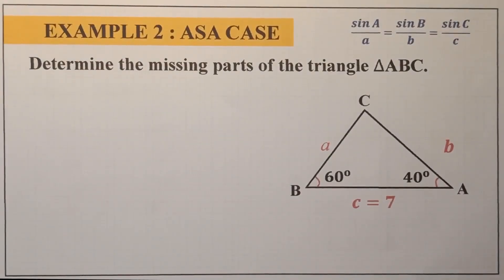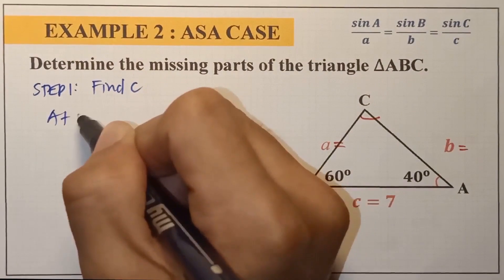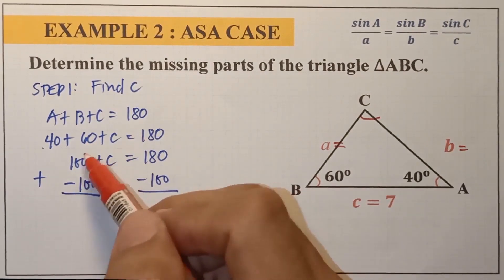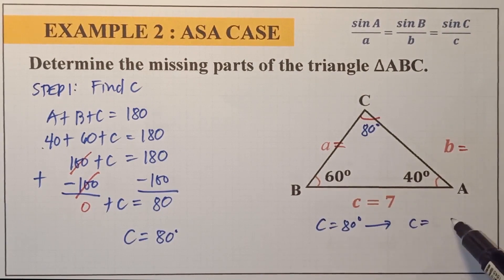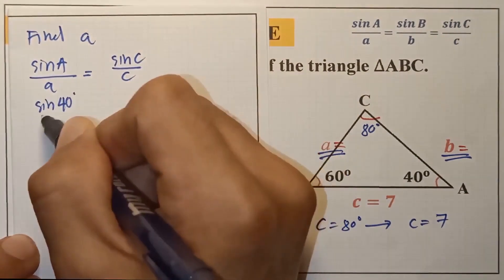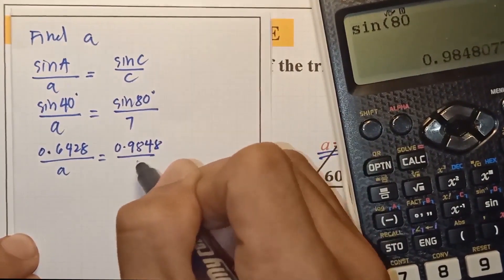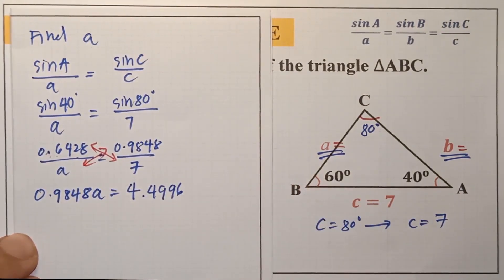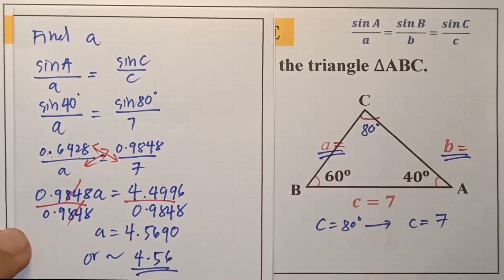Grade 9 LAW OF SINES Part 2 of 3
Topic: Trigonometry_Law of Sines Part 2 of 3